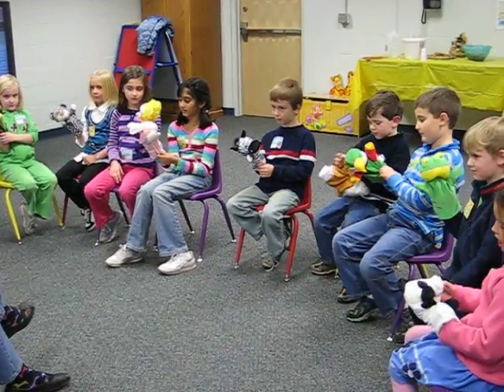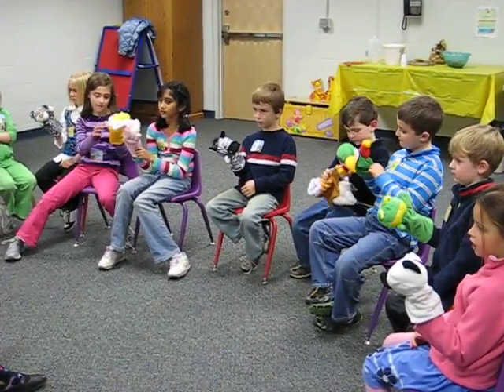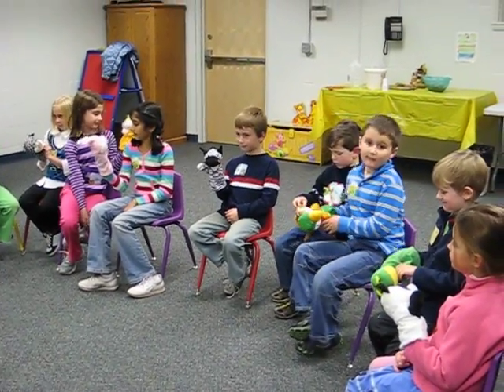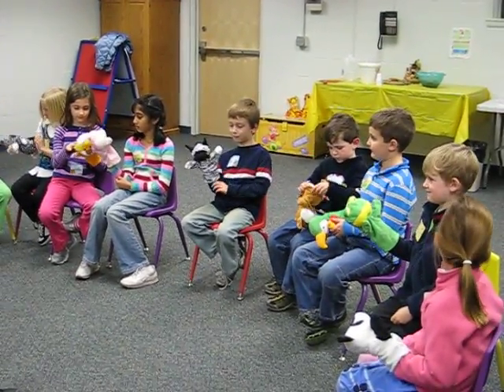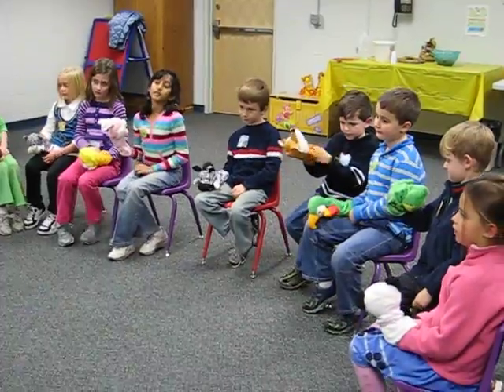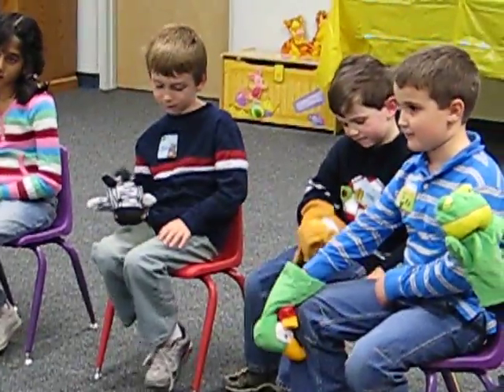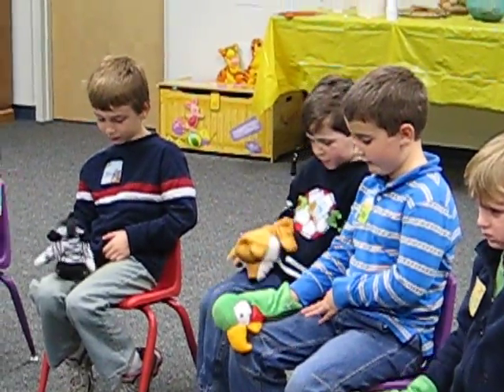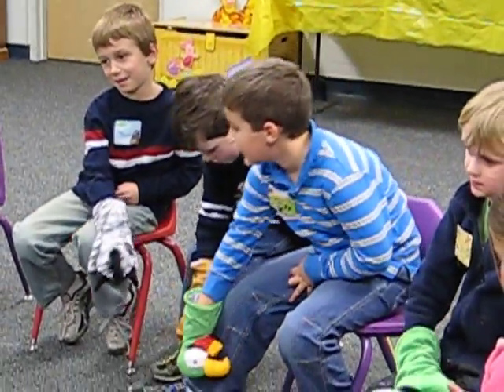Kids practice being puppeteers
Puppets... Their not just for librarians anymore! Miss Jan is teaching how to puppet - We think they've got it! Love the creeping parrot :)